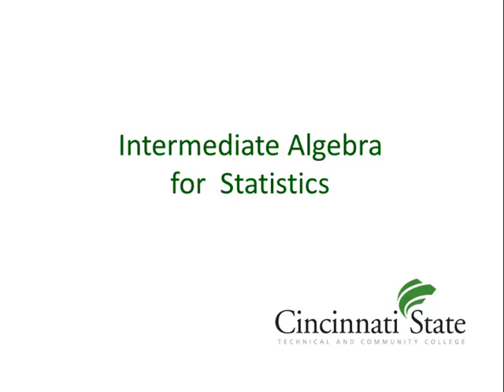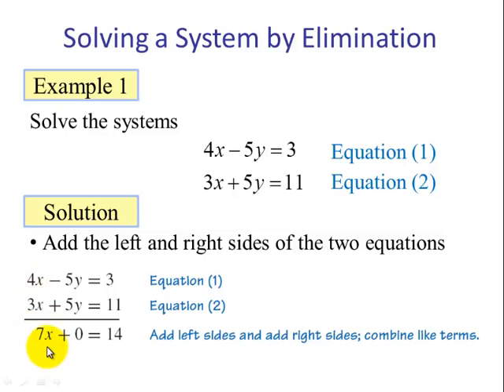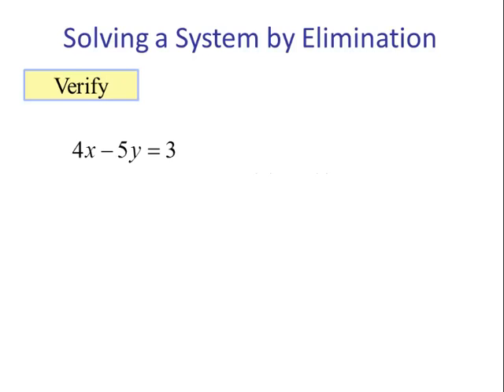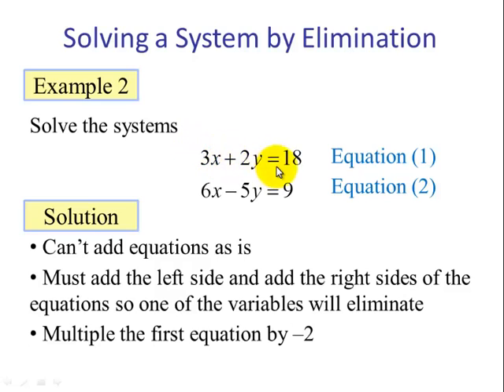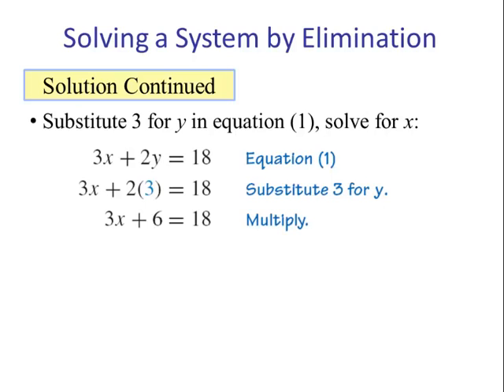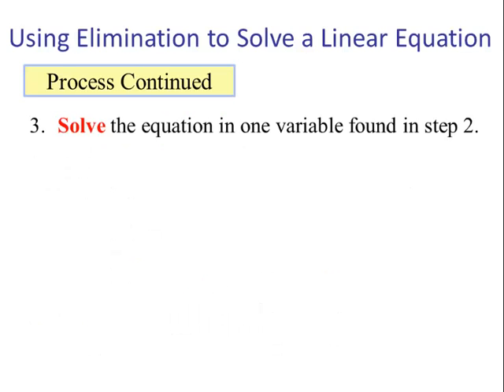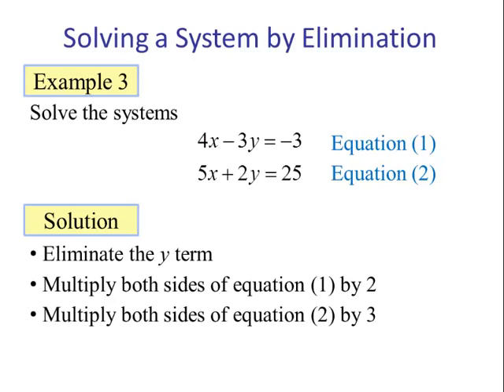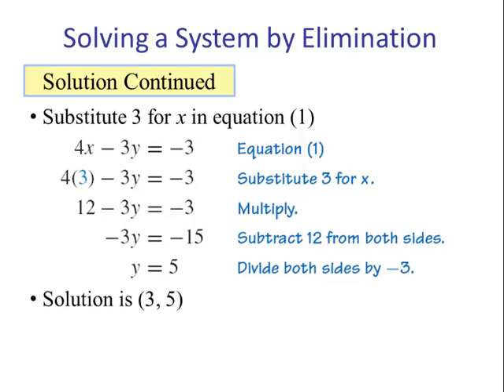Section 6.3 Part 1